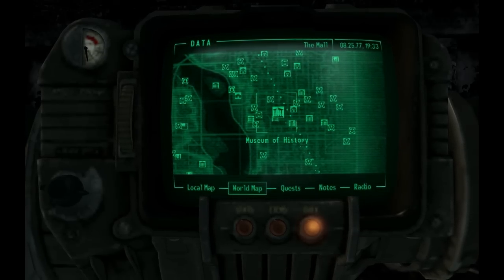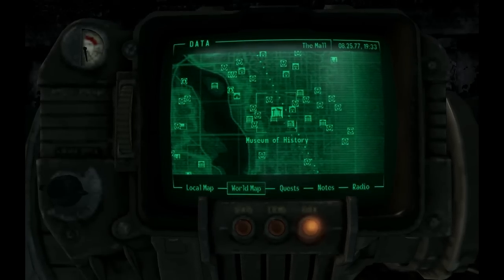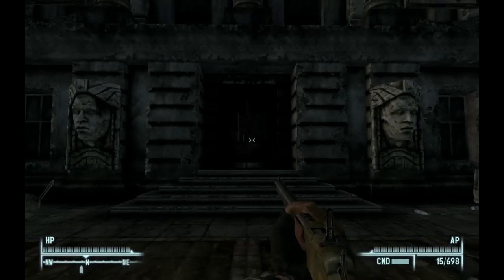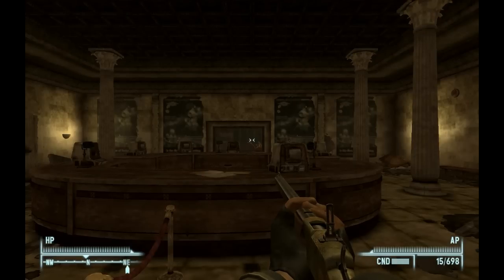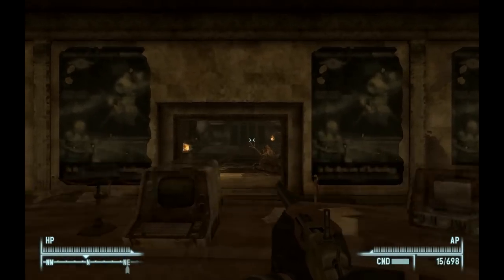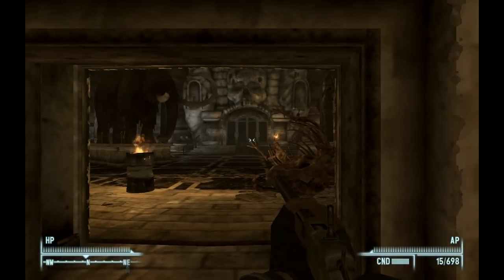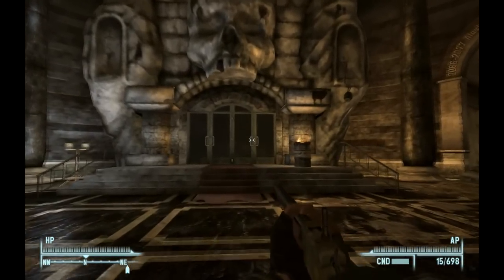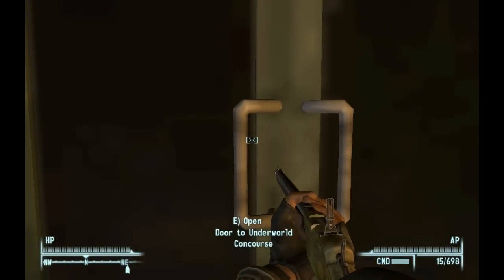How to get the T-51b Power Armor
This tutorial will show how to get the t-51b Power Armor, the strongest armor in the game, and was a request by SafeProductions12162. This armor is part of a quest called "You Gotta Shoot Em In The Head" and is obtainable at the end of it. This quest is also worth an achievement. One important thing to note is that this armor's major downfall is that because it is considered a quest item, it cannot be repaired using your own repair skill with another piece of similar equipment. It can only be repaired by merchants, and they can only repair up to 54%. So the armor is very good at first, but when it wears down, it becomes quite less superior to the other available power armors. Personally, I think the Tesla is best, because it gives +10 to Energy Weapons, +25 rad resist, no agility penalty, and is second for damage reduction, 43 when fully repaired, but that's just me. It also depends on what your character is. I have a cold so that's why my voice isn't all that clear and why I was sniffing a lot.

Rate, comment, and if you have any questions, or have any requests for other weapons leave comments or message me.

Current XBL Gamertag is Mister Noodles